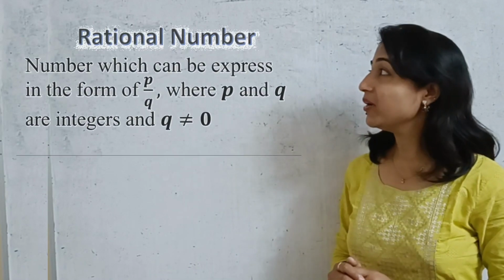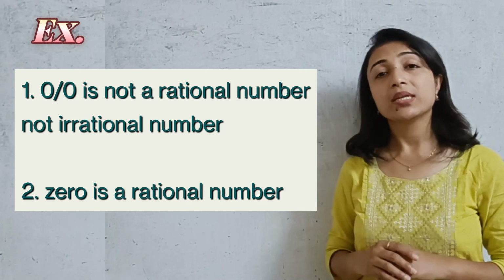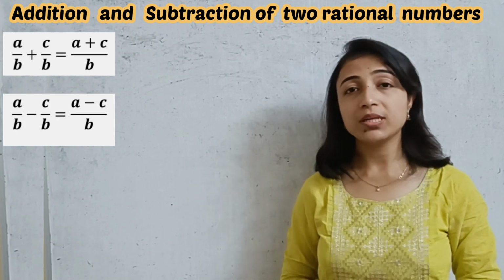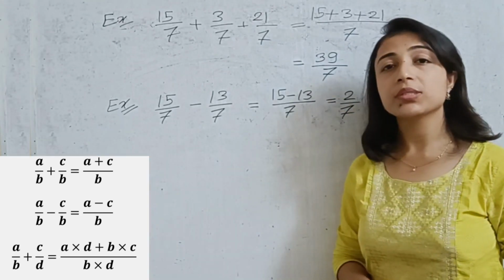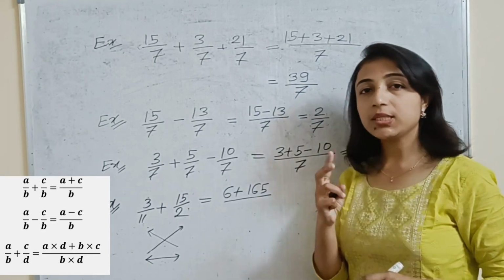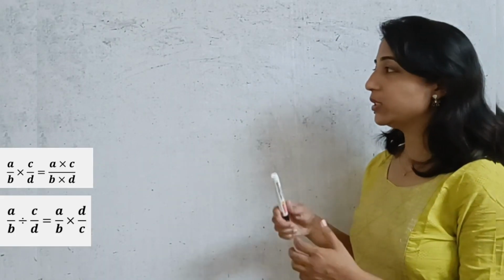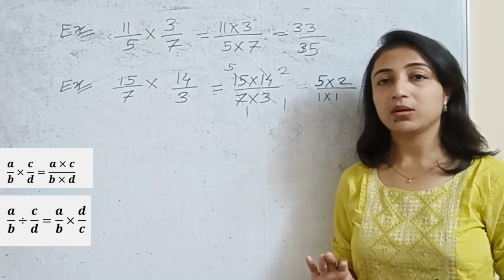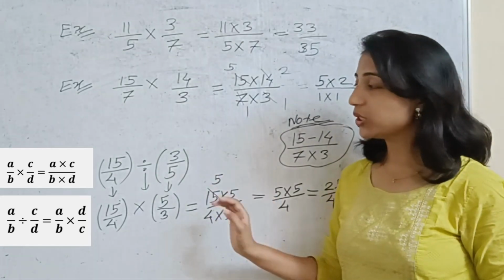How to add subtract multiply and divide rational numbers || Rational number operations one short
examples of rational numbers
CBSE Class 9 Number System
Number System Basics
Rational Numbers
Irrational Numbers
Real Numbers
Operations on Real Numbers
Number System Problems
school math by swati theng
Class 10 mathsmaths ncert maths for class 10 swati theng mathematics